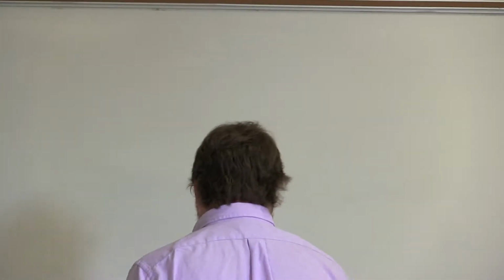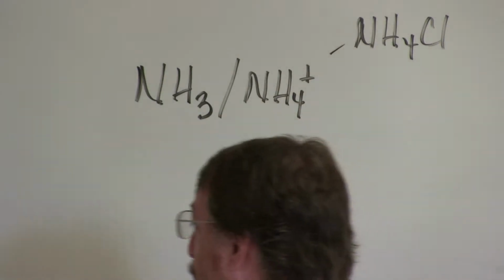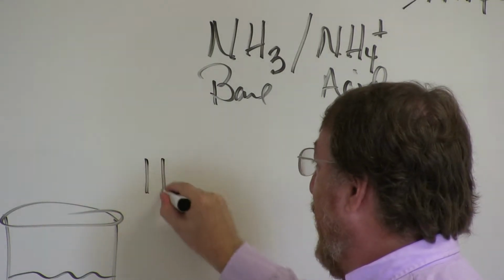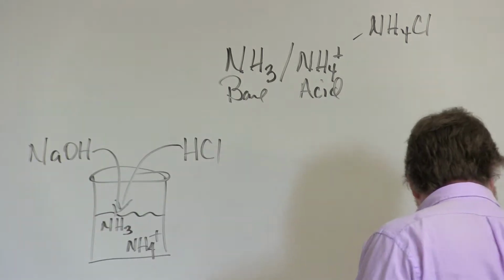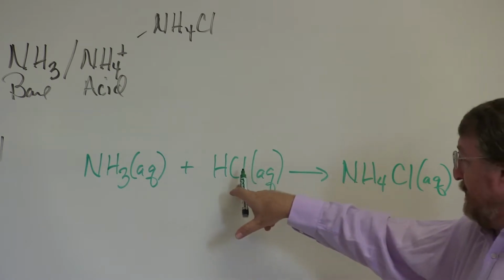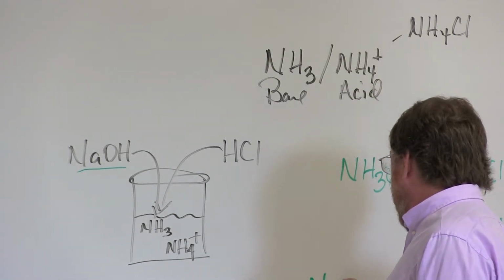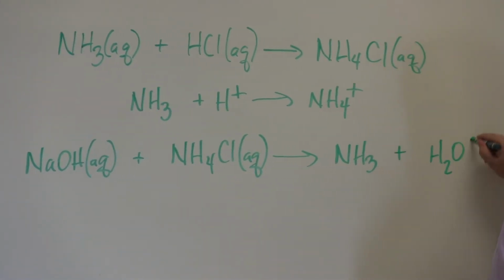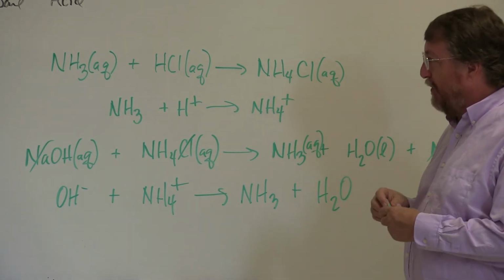U7V10D Buffers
Unit 7 - Buffers and Conjugate Acid Base Pairs